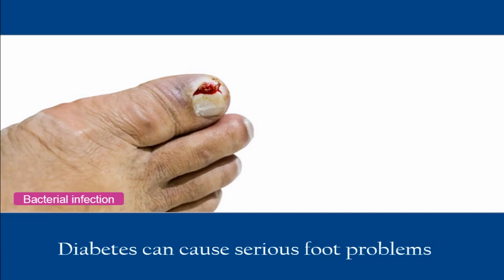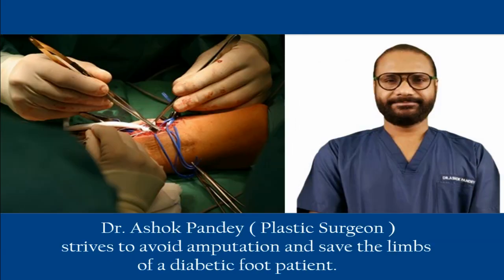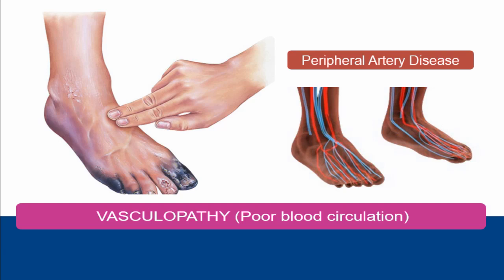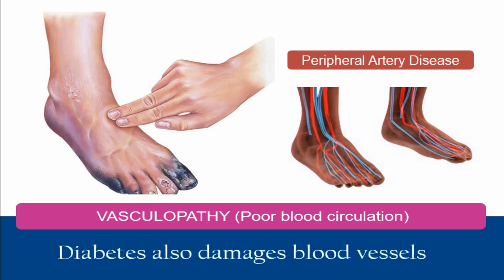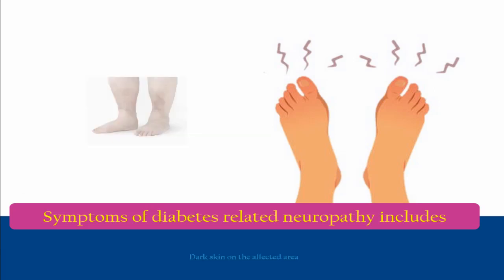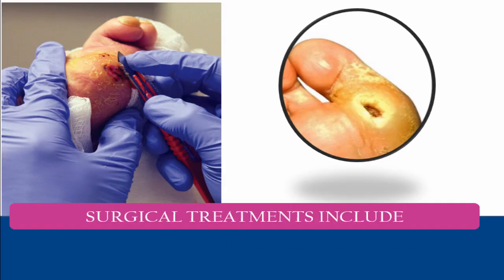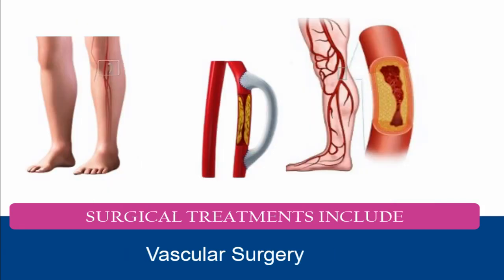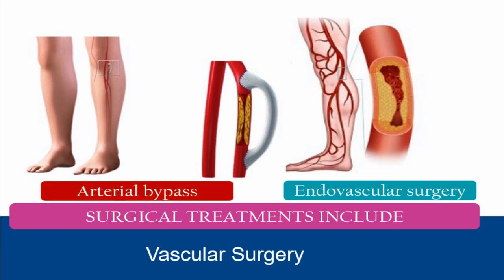Understanding Diabetic Foot Treatment – By Dr. Ashok Pandey 9930731109 OR (022) 27801101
This Understanding Diabetic Foot Treatment video is an initiative by
Dr.  Ashok Pandey, the best plastic surgeon in Mumbai.

Dr. Ashok Pandey strives to avoid amputation and save the limbs of a diabetic foot patient, by using the soft tissue reconstruction method.

Dr. Pandey specializes in plastic, reconstructive, maxillofacial, hand, burn, microvascular diabetic foot, laser, and cosmetic surgery of the face, nose, breast, and body.

Dr. Ashok Pandey also conducts Diabetic Foot Camps.

 In one of Dr Pandey’s published articles, he points out that a diabetic patient should not ignore lasting numbness, shiny skin, redness or swelling of feet or leg, any injury, wound, ulcer, or corns, including foul smell discharge.

He further says that prevention is better than cure.

One can reduce their risk of developing diabetes ulcers by following appropriate evidence-based prevention and management protocol.

 Dr. Pandey has been one of the expert faculty members in conducting
 masterclass on pressure injury prevention and management.

Dr. Pandey has received a token of appreciation for his contribution as a faculty member, relating to wound care days, for transforming patient outcomes.

Dr. Pandey presented a few interesting diabetic foot and trauma cases
at  2nd MD APAC Symposium Kuala Lumpur Malaysia.

Dr. Pandey helps the patients to get perfect treatment and precaution for the diabetic foot.

For more specific advice about your diabetic foot, you can contact Dr. Ashok Pandey at his consulting chamber, at the below-mentioned Address:
Bombay Cosmetic Clinics F3 /A4, 2nd Floor, Above Vaidehi Hotel, Near Warana Diary, Sector 9, Vashi, Navi Mumbai 400703. Maharashtra.

Through the above-mentioned YouTube link, you can watch our video presentation titled Understanding Diabetic Foot Treatment, which contains information relating to Diabetic foot ulcer treatment, done by the best plastic surgeon in Mumbai, Dr. Ashok Pandey,

He is also an expert in dealing with patients suffering from diabetes complications that may lead to severely infected ulcers that do not get better with treatment. Dr. Pandey strives to treat and avoid diabetic leg amputation.